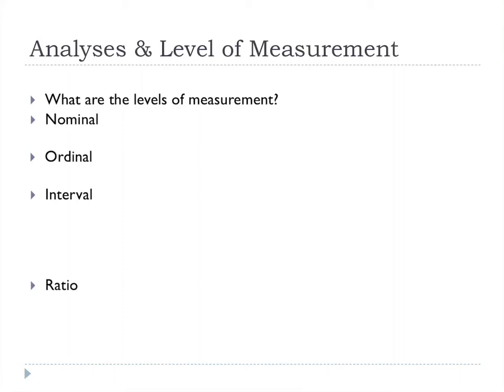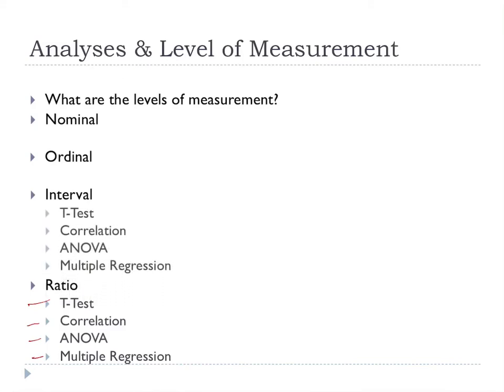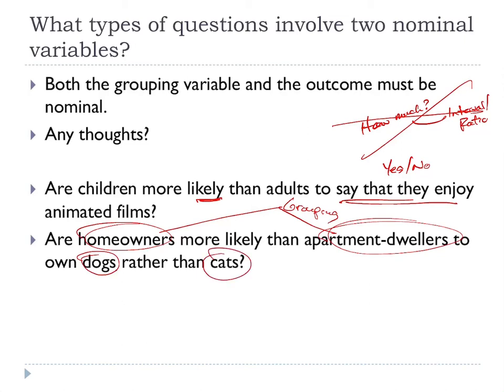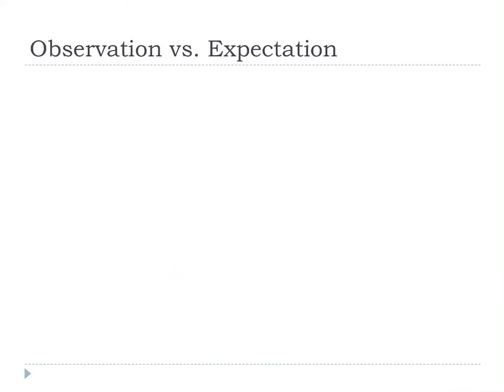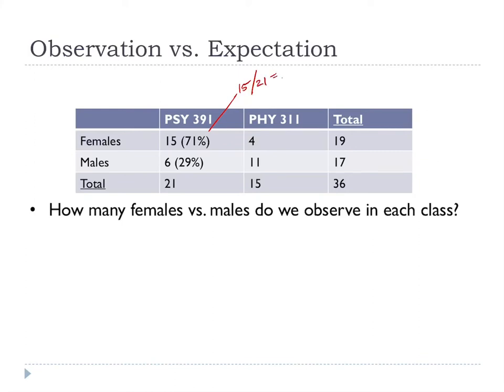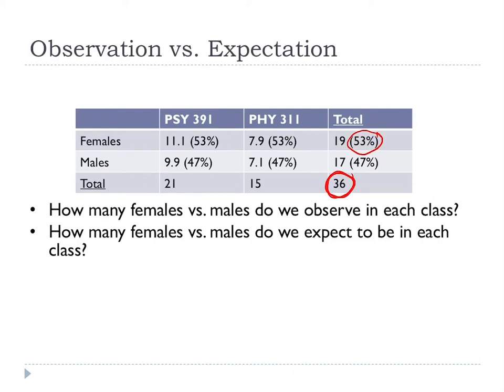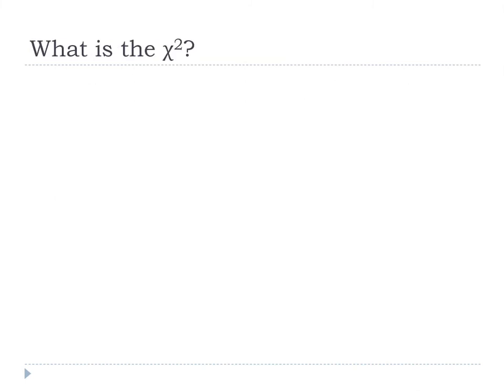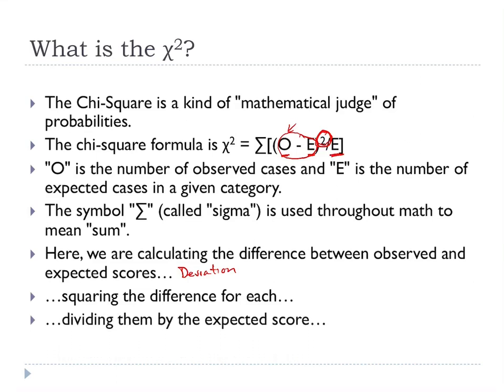PSY 3091 - Chi-Square (1 of 2)